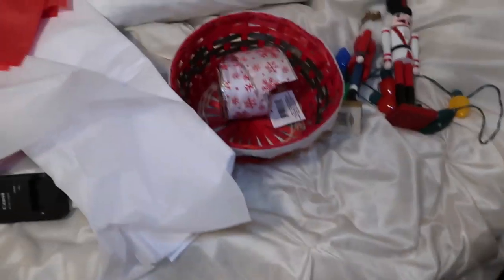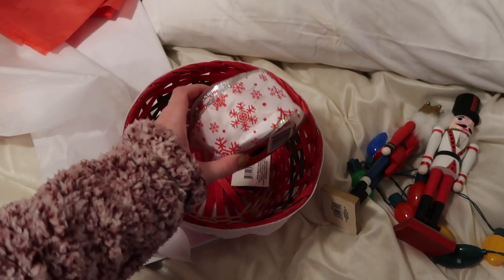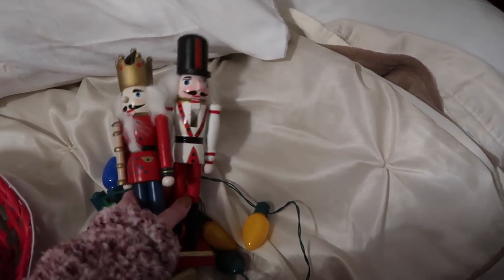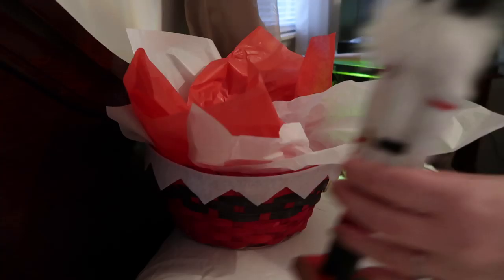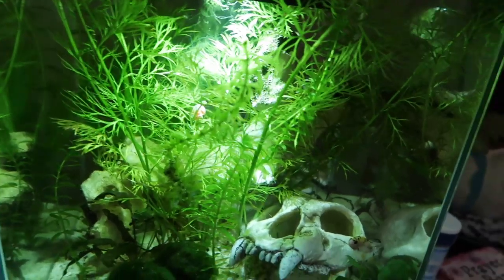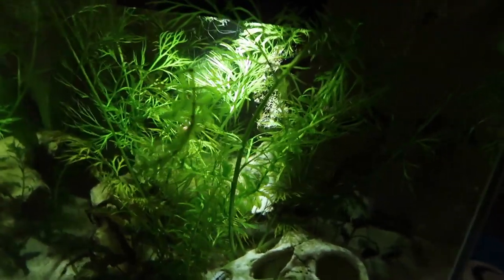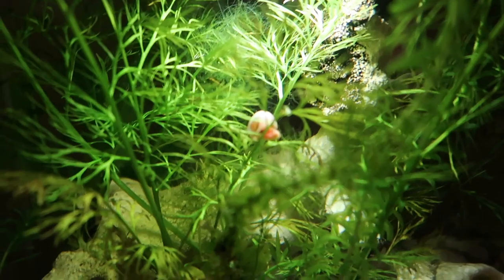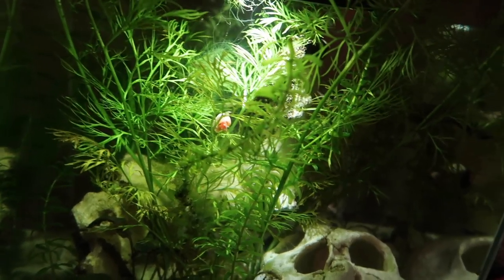PINK RAMSHORN SNAIL FOR BETTA FISH UPDATE & CHRISTMAS RAT PHOTOS!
Hey guys! Today's Vlogmas is of me trying to take Christmas pictures of my baby boy Clove and also an update on my new pink snails! I hope you enjoy it!